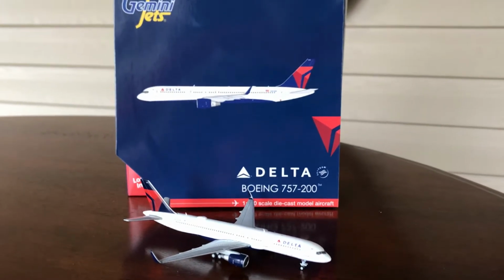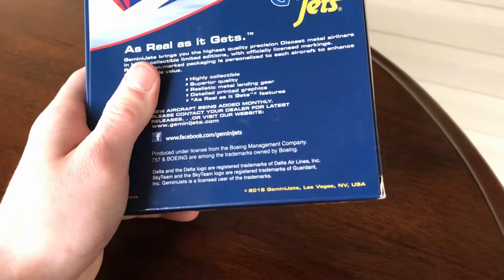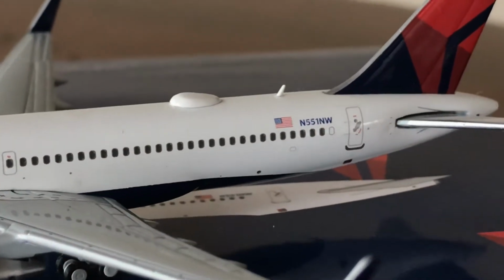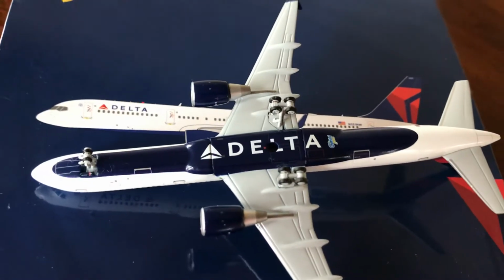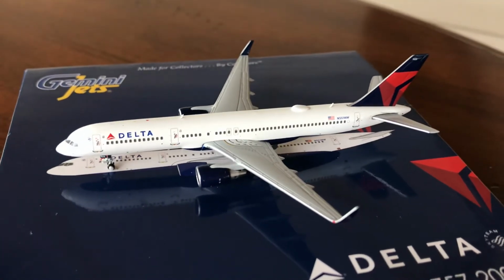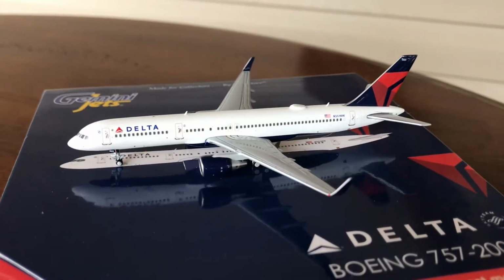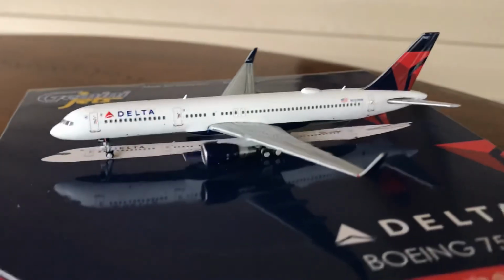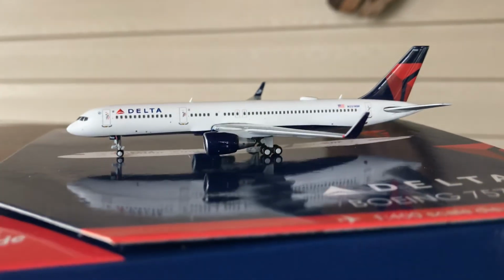Gemini Jets Delta Airlines B757-200 Review